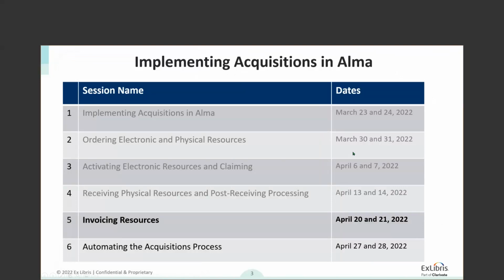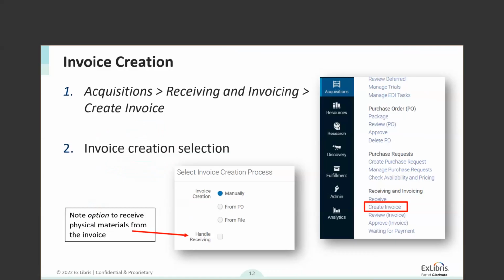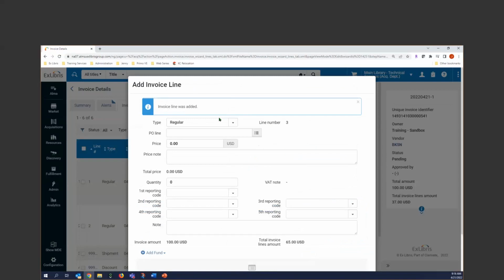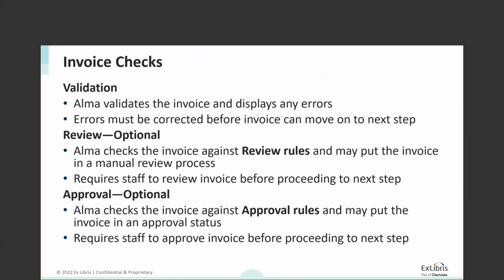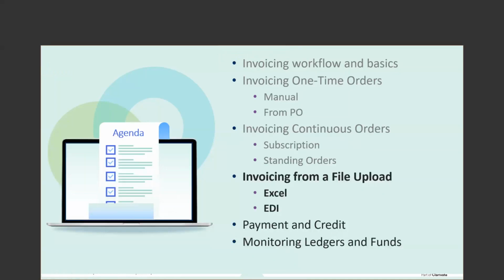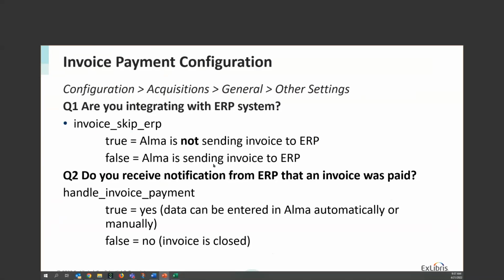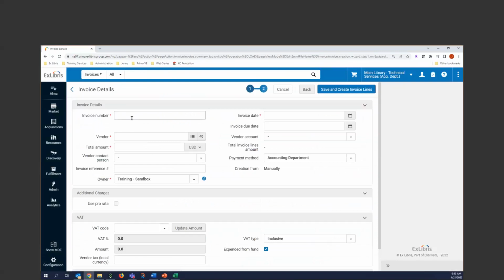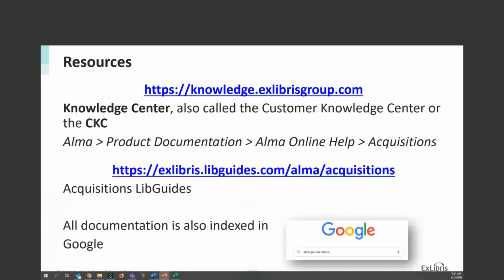Implementing Acquisitions in Alma: Invoicing Resources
Workflows for invoicing continuous, one time, and standing orders will be covered. We will also look at uploading invoice files into Alma and see how transactions can be traced in the ledger.